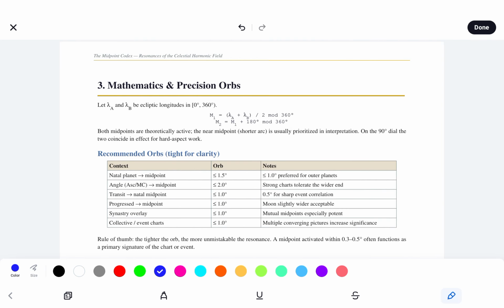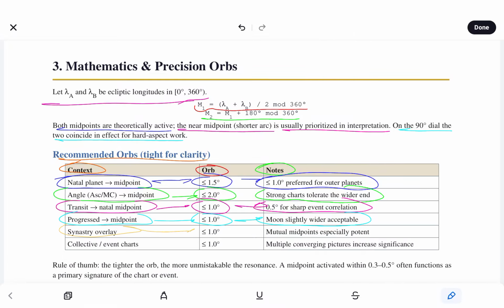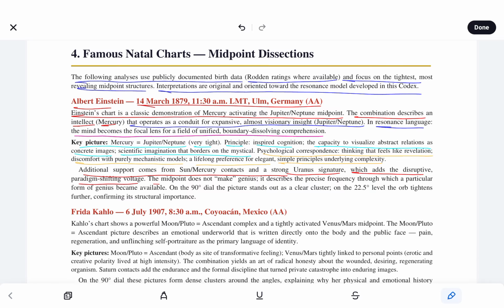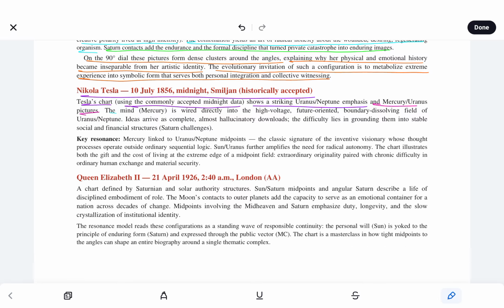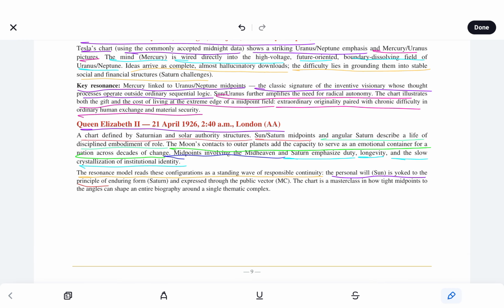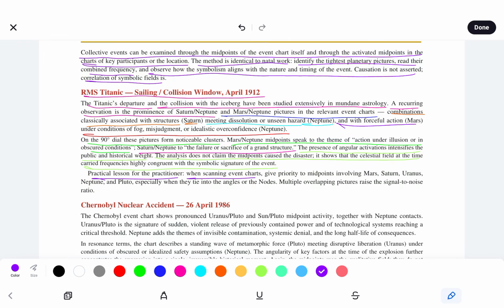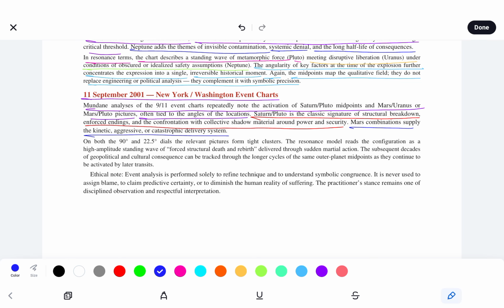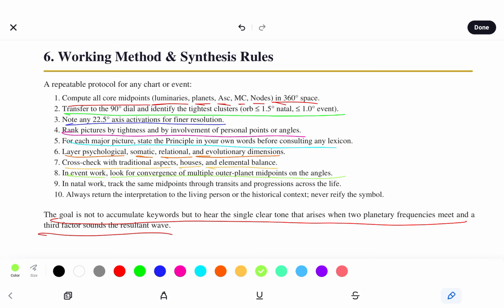Midpoints Analysis Explained!